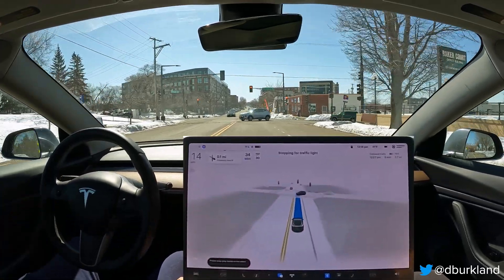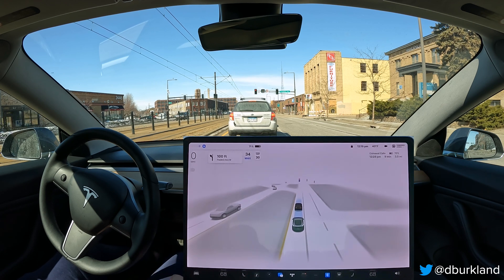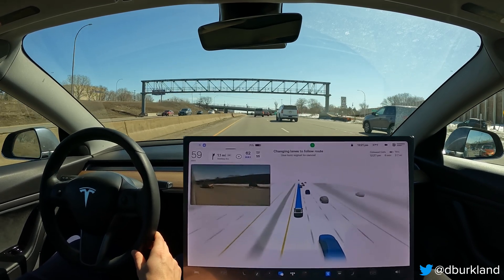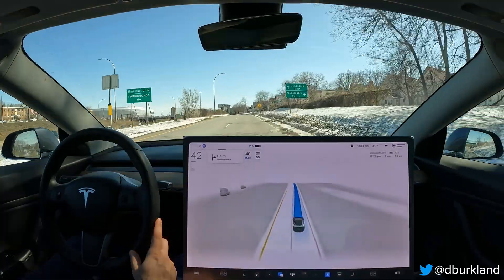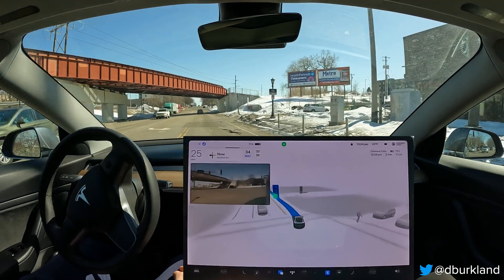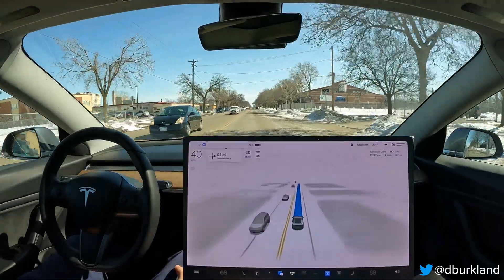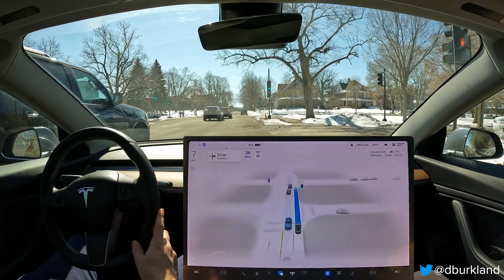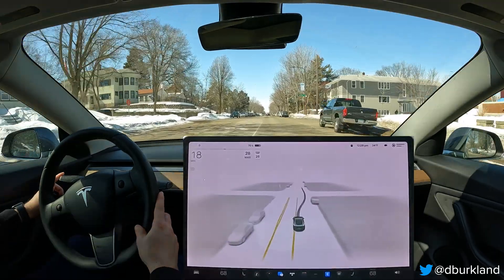Tesla - FSD Beta 11.3.2 - St Paul Brunch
This video contains footage recorded on the afternoon of March 19th, 2023 of FSD Beta 11.3.2 driving me through St. Paul to an awesome brunch joint called Colossal! While a few minor issues were encountered along the way, FSD did a great job recovering from them except for one where the system appeared to experience a fault & require me to take over. For the most part FSD Beta v11.3.2 continues to build on the increased confidence many testers (including myself) experienced with v11.3.1 which is a really positive sign.

00:00 - Intro
00:38 - Confirmed Improvement w/ v11.3.x - FSD Now Confidently Uses Shared Vehicle Turn Lanes
01:30 - FSD Confidently Handles Protected Left Turn Over Light Rail Tracks
01:59 - Human-like Deceleration Before Seamless UPL Turn Onto I-94E On-Ramp
03:00 - Confirmed Improvement w/ v11.3.x - Faster, More Confident Auto Lane Changes On Highway
03:28 - Another Example Of Faster, More Confident Auto Lane Changes On Highway
03:39 - Another Example Of Faster, More Confident Auto Lane Changes On Highway
03:54 - Confirmed Improvement w/ v11.3.x - Smoother Rate Of Deceleration When Exiting Highway
04:05 - Confirmed Improvement w/ v11.3.x - Faster, More Confident Auto Lane Changes On City Streets
04:23 - Intervention - Throttle Input Required To Merge Onto Snelling Ave N
05:05 - Confirmed Improvement w/ 11.3.x - FSD Now Properly Completes UPL Turn Even w/ Traffic Light Transition
06:14 - Disengagement - “Take Over Immediately” Software Crash After Throttle Intervention
07:18 - Another Example Of Confident Auto Lane Changes On City Streets
07:42 - Possible Improvement w/ v11.3.x - Possible Pothole / Puddle Avoidance
08:06 - Issue - Lane Selection Results In Late Auto Lane Change To Follow Route
08:54 - Intervention - Throttle Input Required To Complete Turn Onto Grand Ave
09:05 - Closing Thoughts